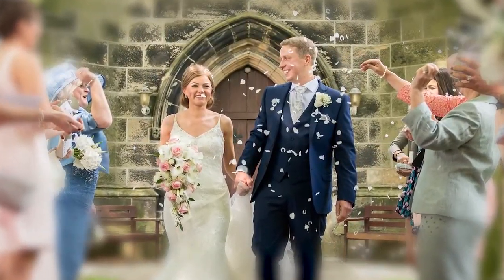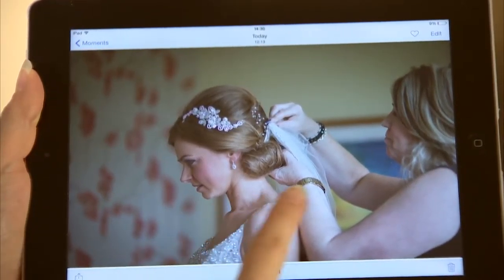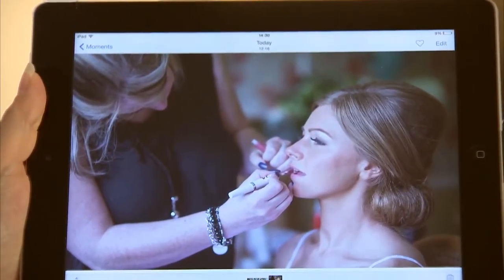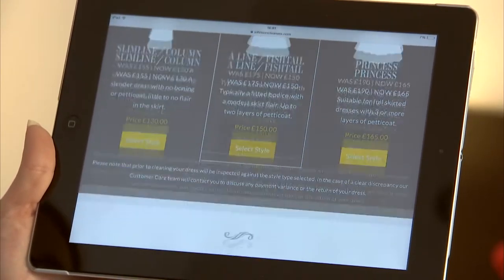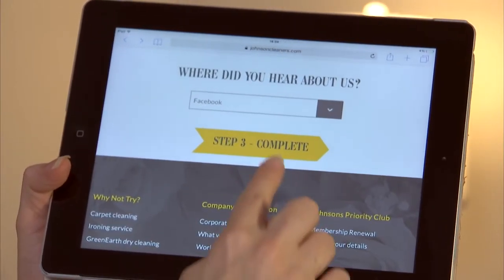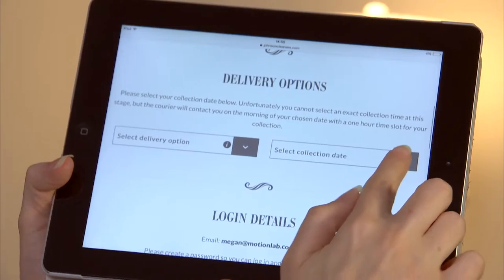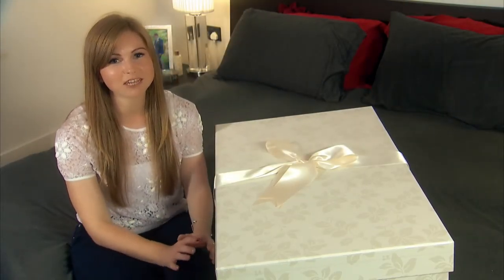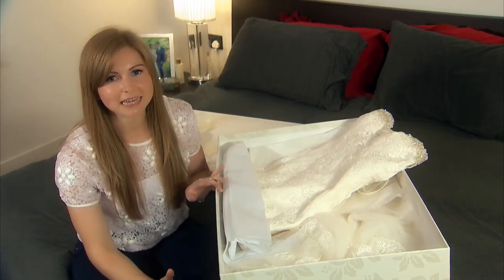emma_johnsons_bridal_V3